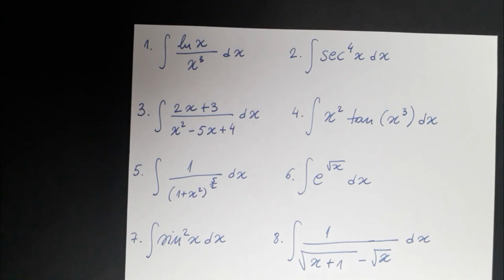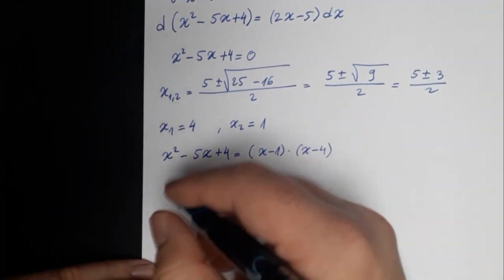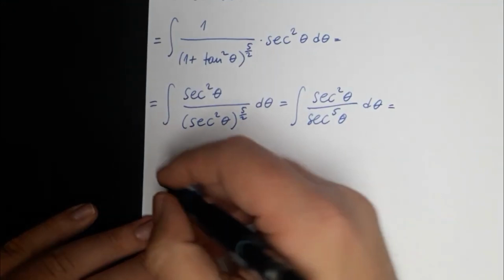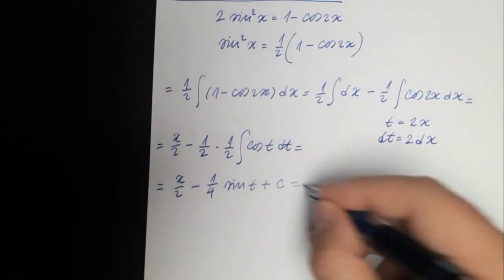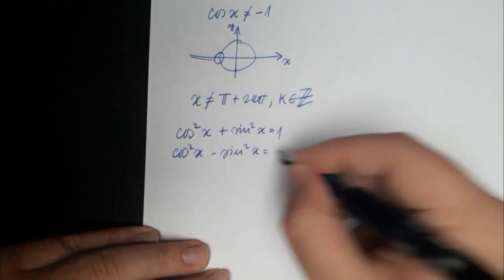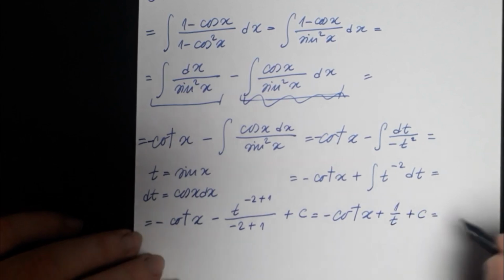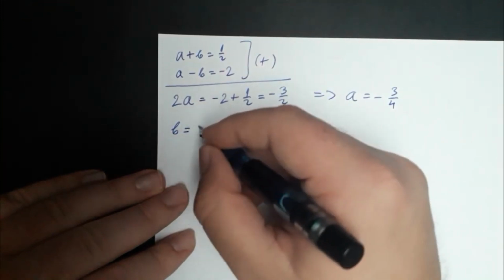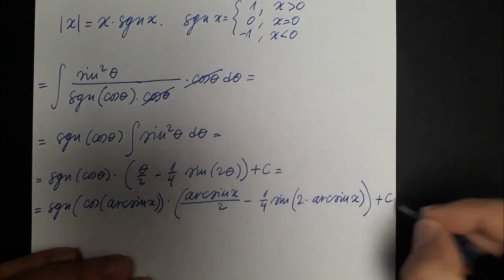What Integration Technique Should I Use? (trig sub, u sub, DI method, partial fractions) Calculus 2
Revise Calculus 2 integration night before a test. 12 integrals with all the techniques of integration you should know.